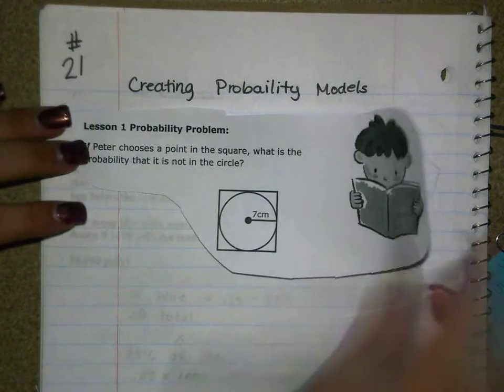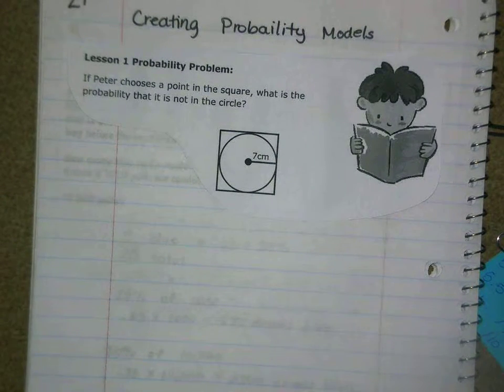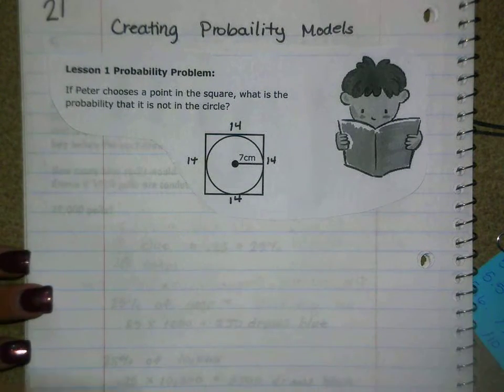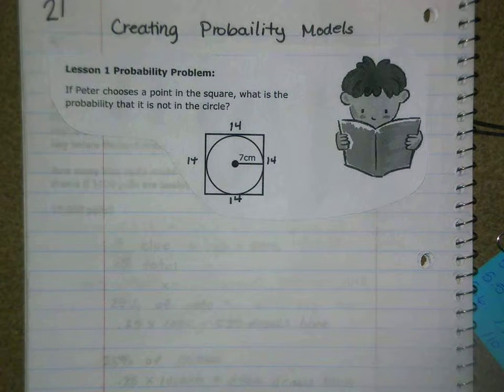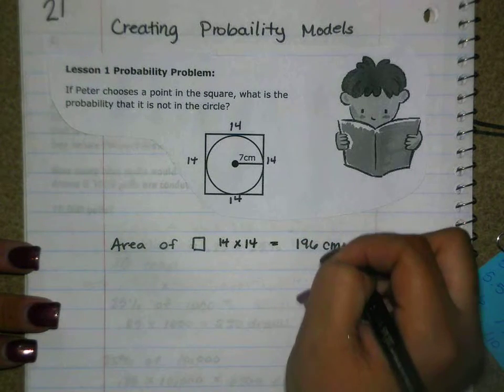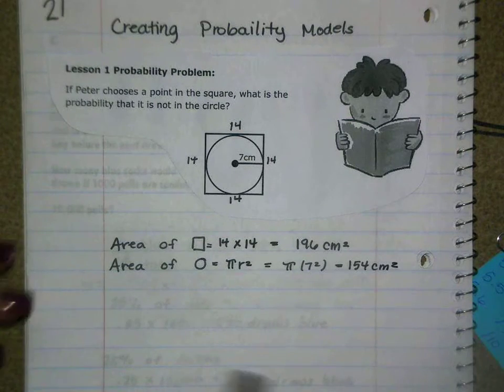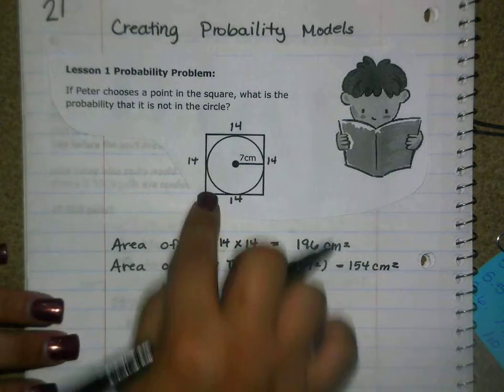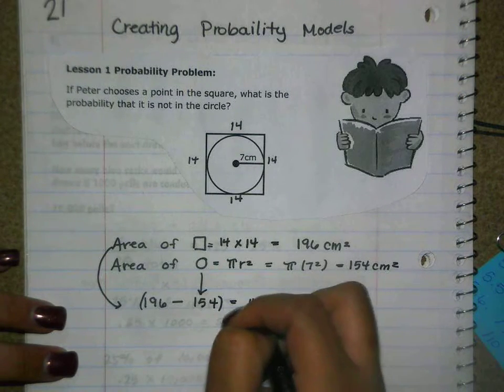7 6 4 Creating Probability Model Part 1 of 2